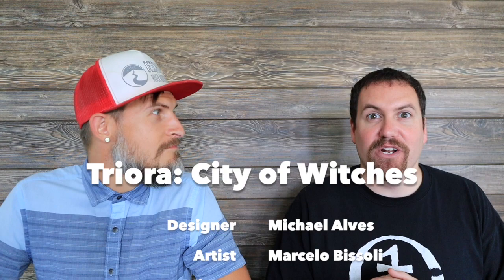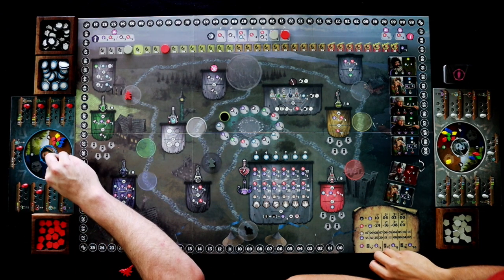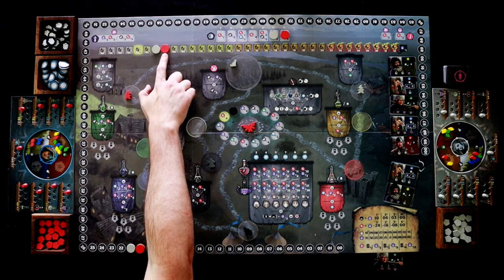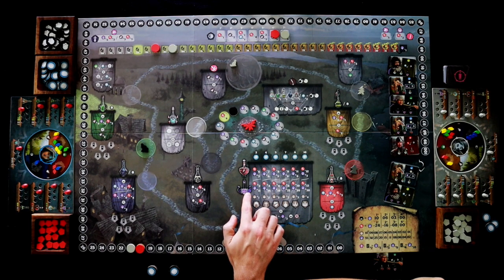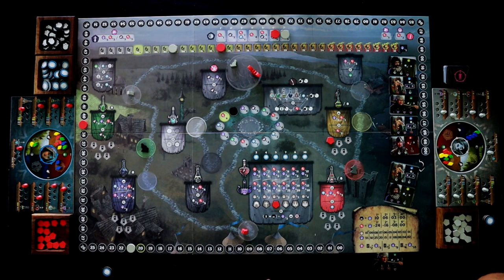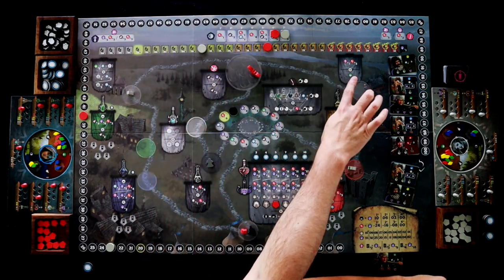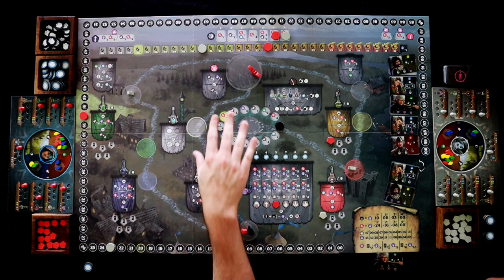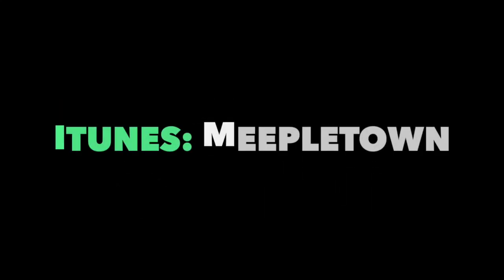Triora: City of Witches - Gameplay & Review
0:21 - Gameplay
17:47 - Art/Components Thoughts
19:09 - Gameplay Thoughts
24:14 - Final Thoughts/Ratings
*A review copy of Triora was provided by Arcano Games.